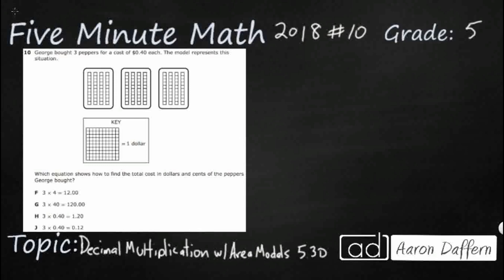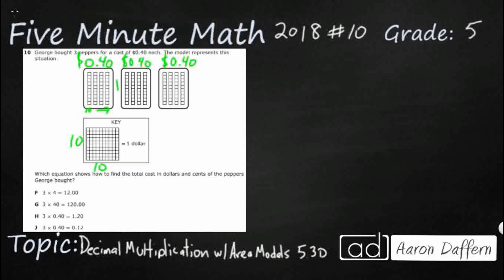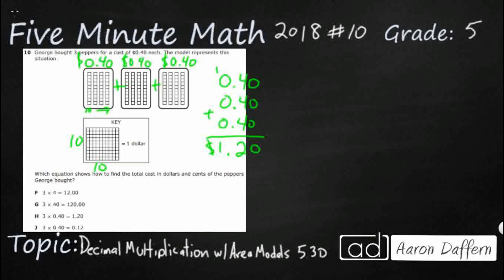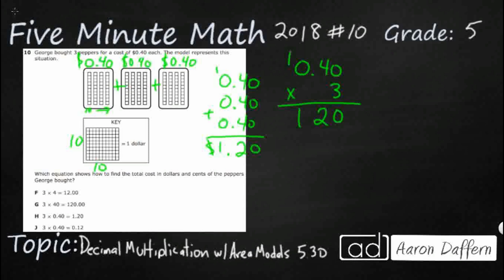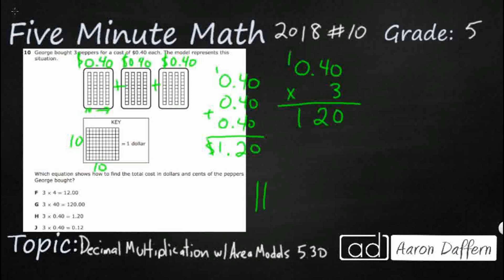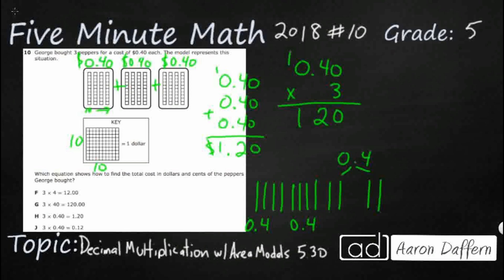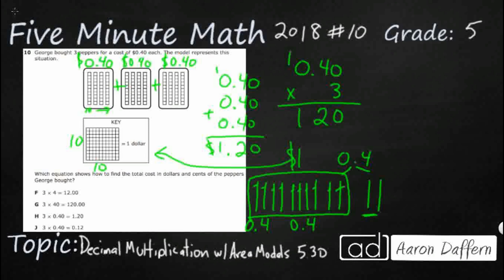5th Grade STAAR Practice Decimal Multiplication with Area Models (5.3D - #2)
Practice representing multiplication of decimals with products to the hundredths using objects and pictorial models, including area models with a test item from the 2018 released STAAR test (#10 - 5.3D).